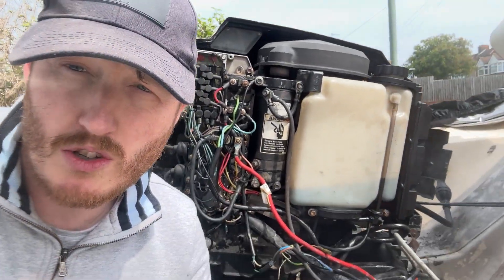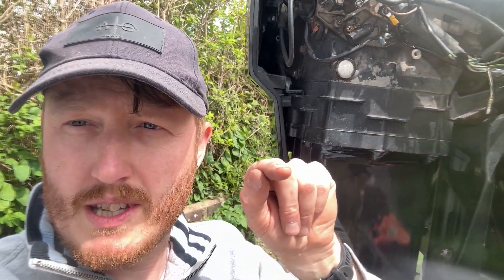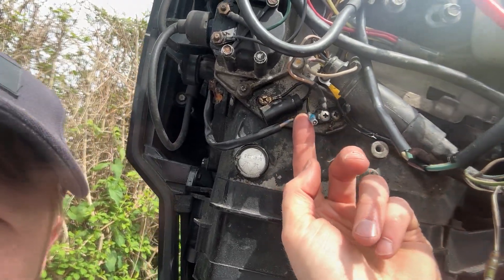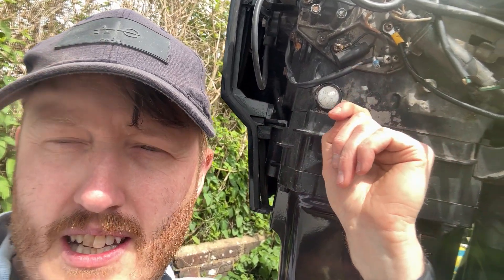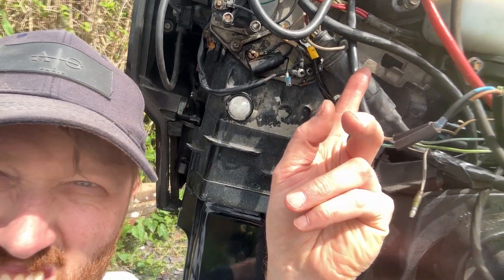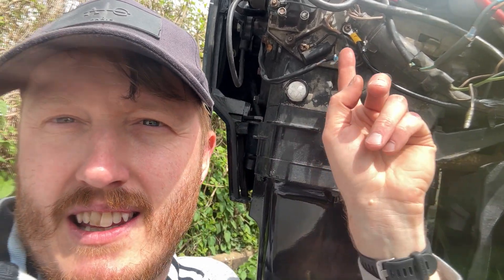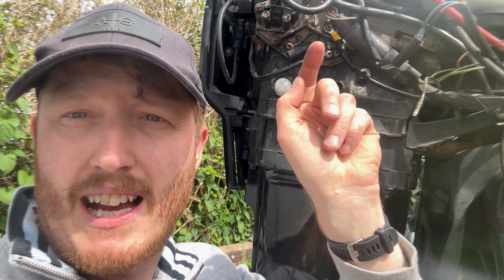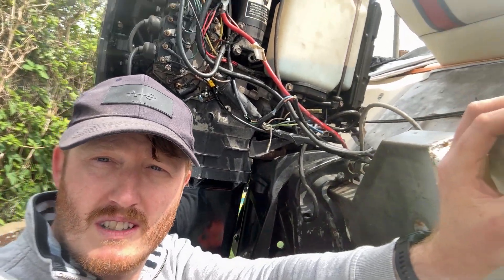DIY Mercury Outboard Choke Switch Install That Actually Works!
In this quick guide, I show you how to wire a choke switch on a Mercury 2-stroke outboard engine — focusing only on the engine side of the installation
I show which wire to connect to the choke solenoid and where to find it on the engine.
In my case, the choke solenoid wire was yellow with a black stripe.
This video is based on my 1992 Mercury 90hp 2-stroke, but the wiring is very similar on other Mercury 2-strokes.

Key points:
 • Find the correct yellow/black wire leading to the choke solenoid
 • Connect it to a switched 12V ignition feed through your choke button
 • Always fuse your wiring for safety!